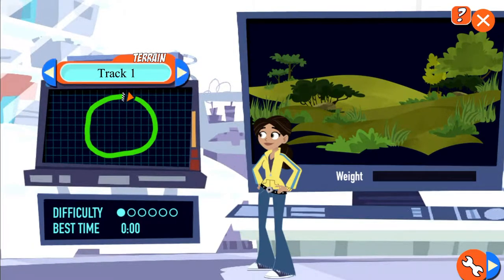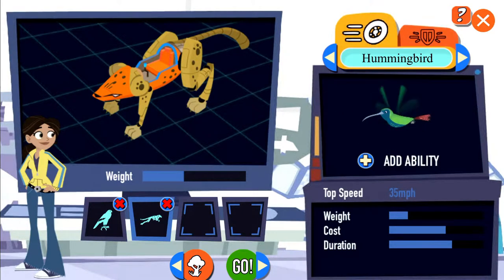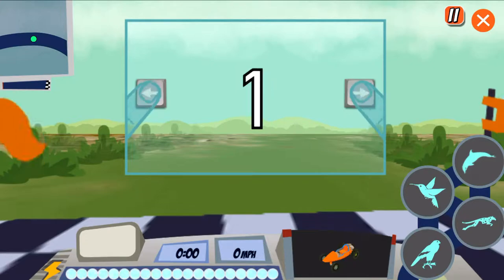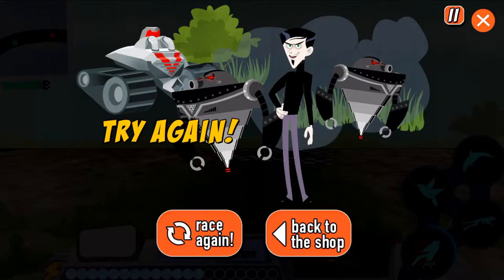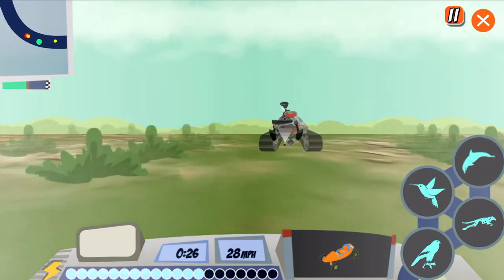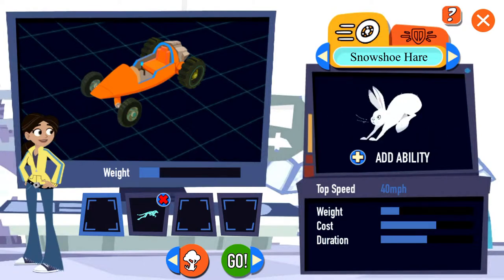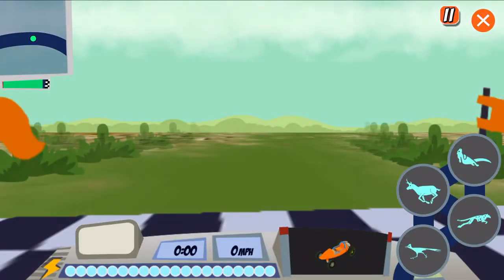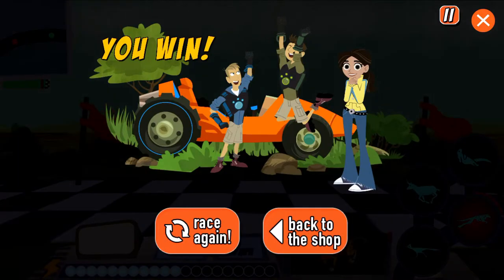Wild Kratts Games Creature Mobile | Learn about Animals Online Game by PBS Kids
Wild Kratts Creature Mobile Game | Learn about Animals Online Game by PBS Kids

mkJBLx_bRWG4ZmxqMg